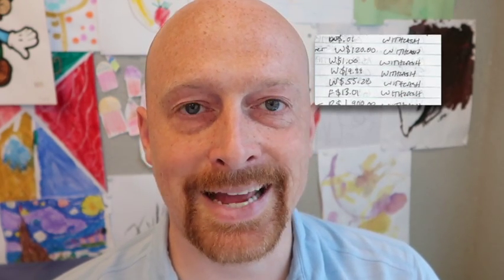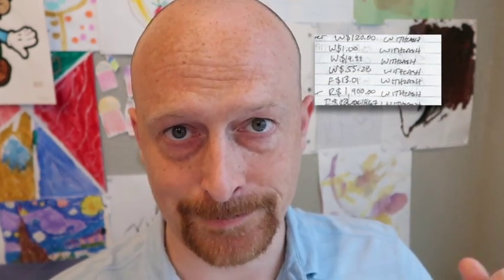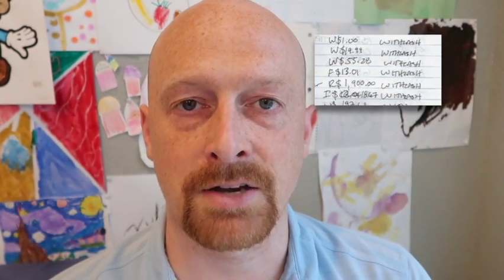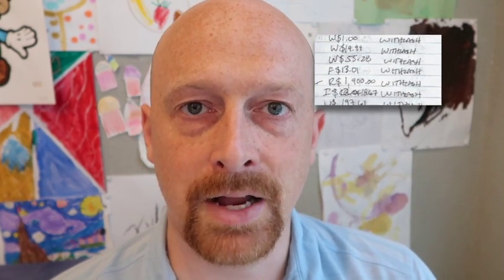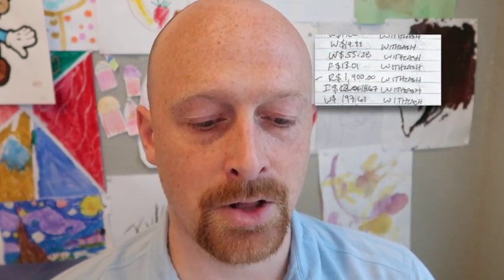Large Family Spending for 2 weeks - Jack Zagunis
Please take a look at this video where I go into detail on our family's two-week spending.

I am a father to 5 beautiful kids Greta (8) Theo (6) Lila (3) Asher (2) and baby to come!  I have a wonderful wife and live in Waco Texas.  I work from home for a large data company and am a licensed Realtor in Texas.  I do not do too much with my Real Estate license and fill my time with my family and golf.  I grew up in Portland Oregon and have lived all over before settling in Waco Texas in early 2016.

Let me know if you enjoy this content by dropping a comment or liking the video.